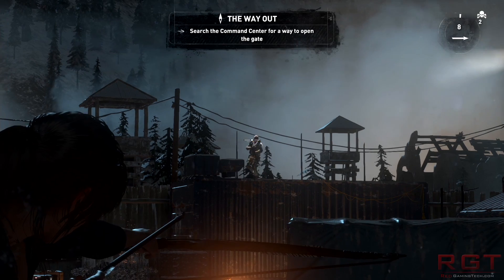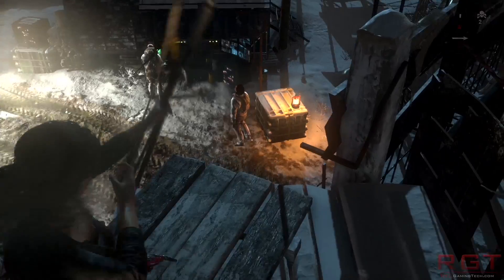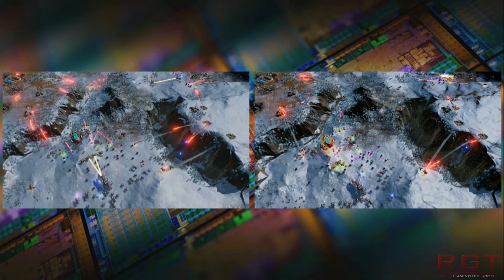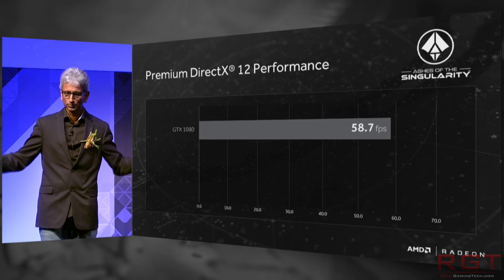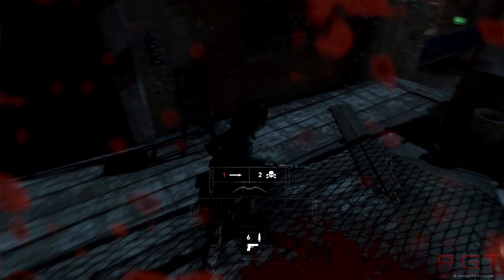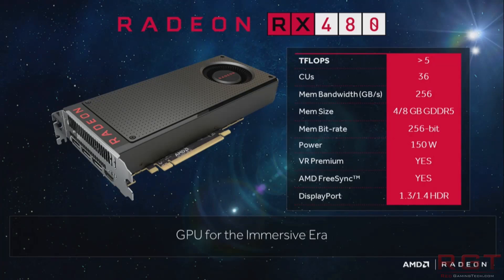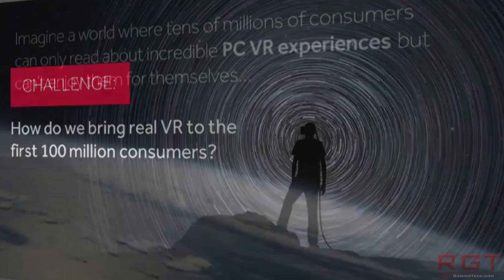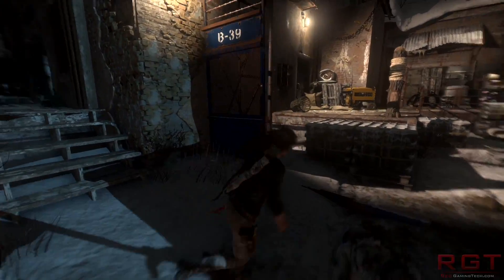AMD Radeon RX 470 & RX 460 GPUs Revealed | 1080P High Quality Gaming | Full Polaris Lineup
AMD have formally announced both the Radeon RX 470, Radeon RX 460 GPU's which will sit alongside the Radeon RX 480 card revealed just a short time ago.

These new cards are insanely powerful and will target high end 1080P gaming (for the RX 470) and the RX 460 will be for MOBA.